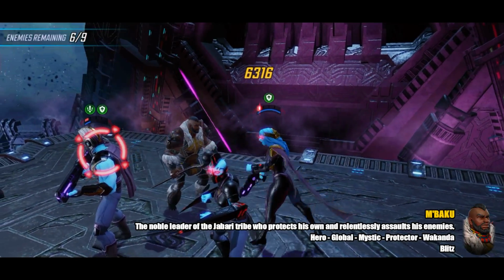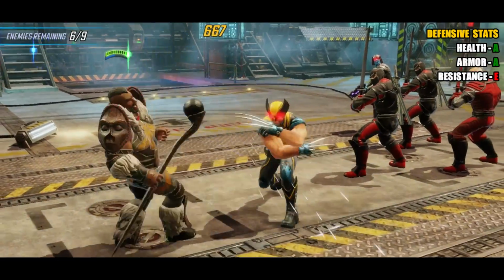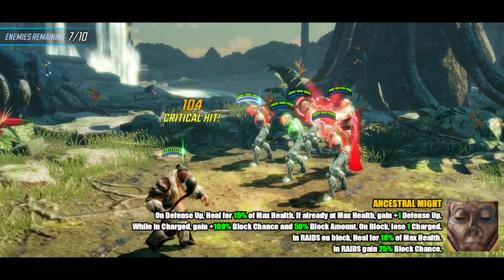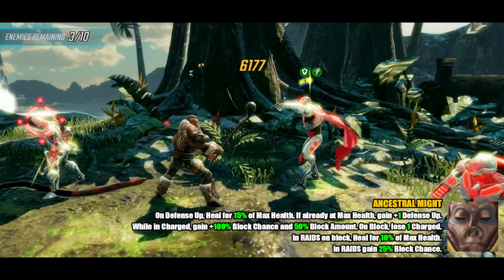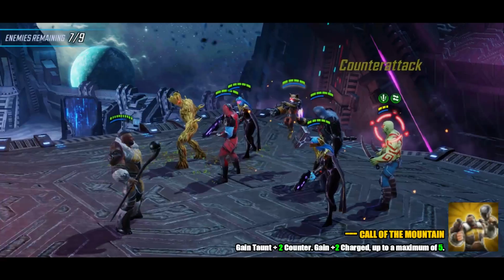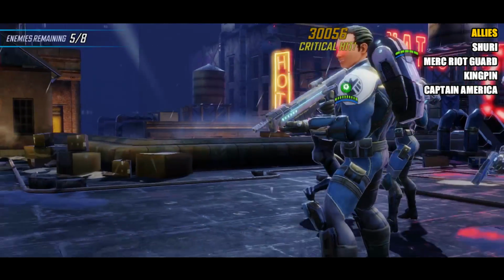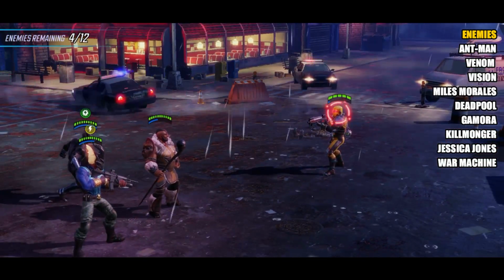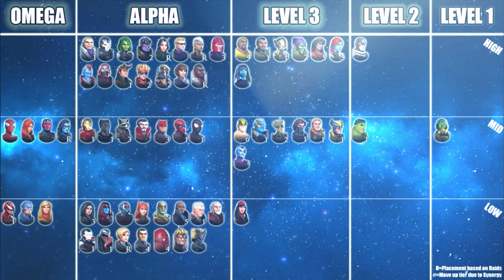M'Baku In-Depth Review (v2.0) - Marvel Strike Force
In-depth Review (v2.0) for M'Baku in Marvel Strike Force. Includes stats overview, ability showcase, synergies and tier placement.